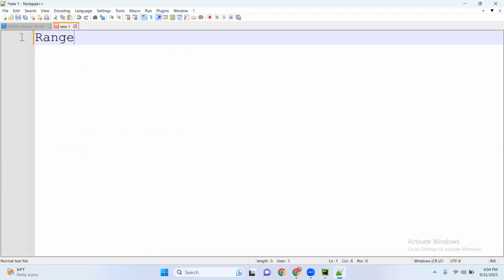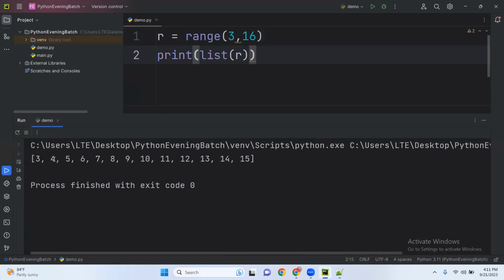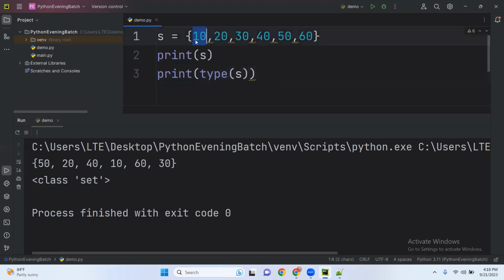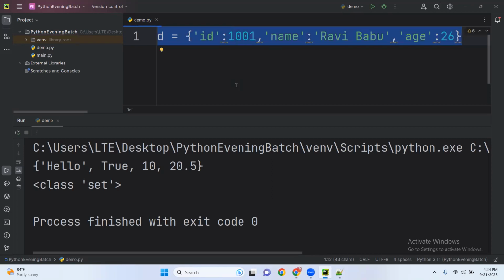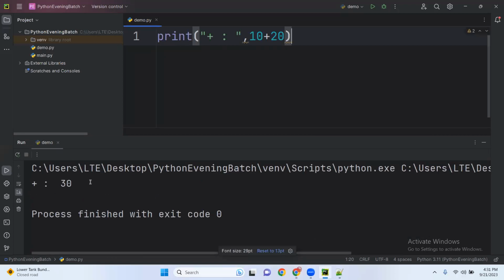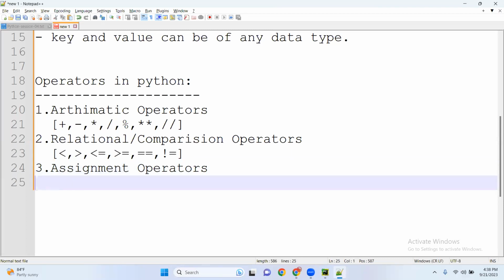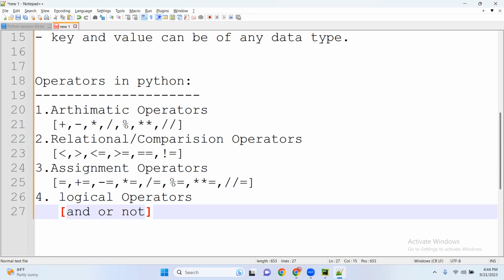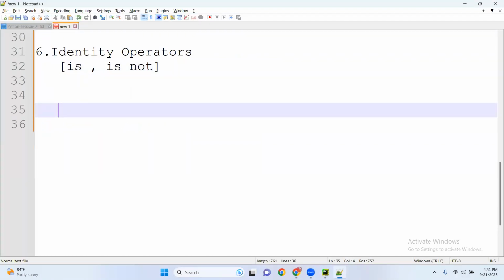Fundamentals in Python - 02, Python - 5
Python Full Course In Telugu| Beginner to Advance | Full Stack Development | Python Core